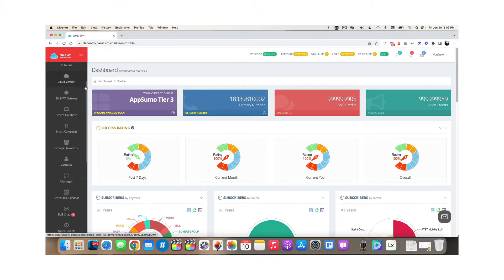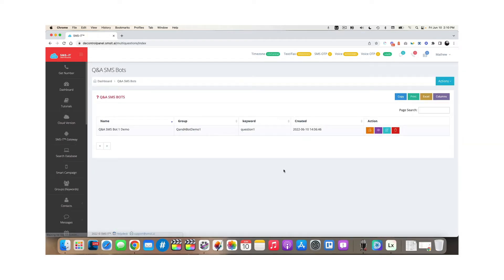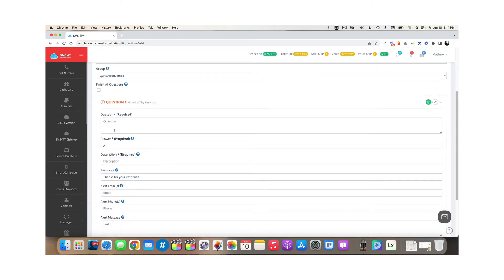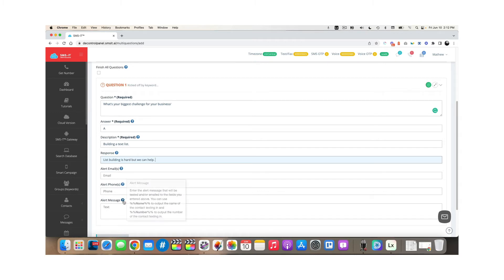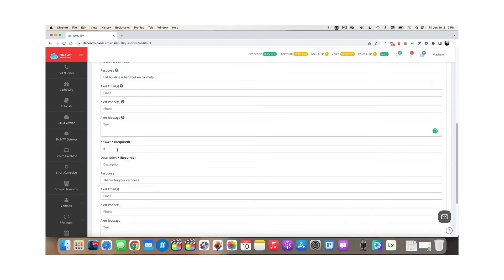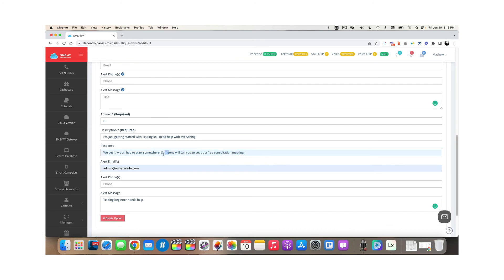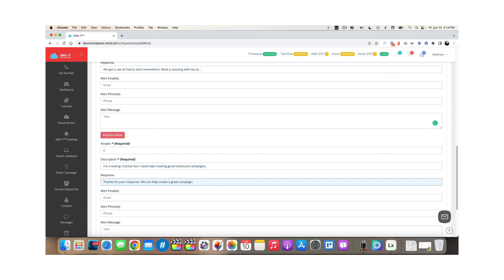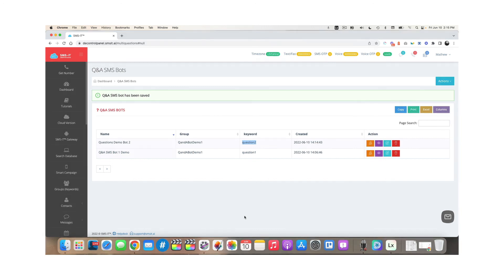17. Smart Tools Question & Answer (Q&A) SMS Bot - SMS-iT Tutorial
Please be aware of our expanded hours for customer chat support and booking onboarding calendar meetups and technical concerns. Our schedule for this month August

Onboarding schedule M-F 10-7pm PST starting July 26
Chat support 8-10 pm PST
25 SAT 10-7 pm SUN 10-6 PM

Kindly reach out to these support channels for your individual cases to be resolved . We can only respond to your case appropriately through chat support or onboarding zoom . Our support team does not monitor use cases in the Facebook group . If it is not logged in the customer care support team please do not expect your issues to be resolved accordingly.

Build new leads, reduce customer churn and connect with existing customers, using personalized interactions and trusted communications.

Engage intelligently with customers; Increase your traffic, subscribers, and sales; Automate your workflow and access fresh opt-in leads, with our 2-Way omnichannel messaging & marketing platform.

Built for businesses, Internet of Things (IoT), Metaverse & the Blockchain. CHANNELS: SMS, RCS, MMS, voice, email, chat, and fax.

SMS-iT brings intelligence to messaging.

“The only messaging platform built for businesses, Internet of Things (IoT), Metaverse, and the Blockchain” We make it easy and cheap to intelligently send or receive unlimited SMS, RCS, MMS, voice, email, chat and fax messages or engage in 1-on-1 conversations with customers.

SMS-iT enables you to grow and reach your customers with smart omnichannel messaging powered by AI and Automation. It also has a smart database of 1billion+ segmented mobile #'s of potential customers to reach using your marketing campaigns.

Channels include SMS, MMS, RCS, Fax, Voice, Email, and Chat powered by SMS-iT.

We have the Cloud Version and Decentralized Version which comes with a Decentralized Gateway powered by SMPP and your SIM Card.

Already have SMPP by Twilio, Plivo, SignalWire, etc? You can use it! Now you can use SMPP provided by Twilio, SignalWire, Bandwidth, Telnyx, Plivo etc…, with your decentralized version account, while also using your decentralized gateway, to enable Voice, Fax and super sending speed for your bulk SMS and MMS messages.

We currently have over 30 partnerships( ShareASale, Amazon, Awin, ClickBank, eBay, and more), including 5 integrations (Mailchimp, ActiveCampaign, SendinBlue, GetResponse, and more).

We are scheduled to have a total of 100 integrations by the end of 2022, and more partnerships.

Why We Are #1
1) 2-Way Omnichannel Messaging - SMS, MMS, RCS, Email, Voice, Fax, and Chat Apps.

2) Cheapest and lowest rates in the industry.

3) SMPP - Use your SMPP accounts from Twilio, SignalWire, Plivo, and more, with our Decentralized Version.

4) Use your Sim Card with our Decentralized Version.

5) 51+ smart features that can be used without limits - unlimited.

6) Database of 1billion + records, which you can use in building your TCPA compliant list for SMS marketing campaigns. Useful for those without a mailing list.

7) Smart programmable API built for businesses, IoT, Blockchain, and the Metaverse.

8) Decentralized Gateway for flexibility and perfect control of your campaigns.

9) 10DLC registration directly within the platform, to stay compliant with Campaign Registry and TCPA regulations.

10) Zapier Integration to connect to 4000+ apps.

11) Artificial Intelligence for Analytics and Statistics.

12) Automation to completely automate your entire workflow.

13) Tons of native integrations with the top productivity apps. More added continuously.

14) More control and freedom over what kind of messages you send with the decentralized version.

15) Send Unlimited SMS and MMS messages with the decentralized version, for just $199/month. Message cost is $0/message.

16) Use our API and Smart Tools directly in the Metaverse to sell your products, services and build your subscribers list.

17) Seamless integration for the Blockchain and Internet of Things, via our programmable API and Smart GUI.

18) Worldwide coverage.

19) Guaranteed delivery - Get your messages delivered, GUARANTEED, with statistics to track delivery.

and more

Is your company employing SMS and email as part of its overall strategy?

We can assist you with your SMS, MMS, RCS, Email, Voice, and Fax broadcasting campaigns here at SMS-iT by providing you with the greatest tools in the business to ensure that your next campaign is a success!